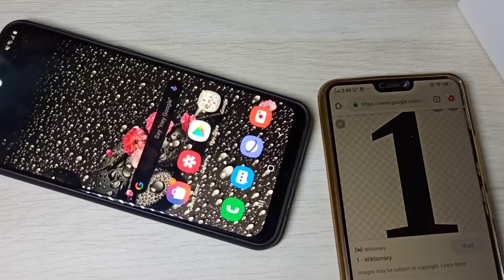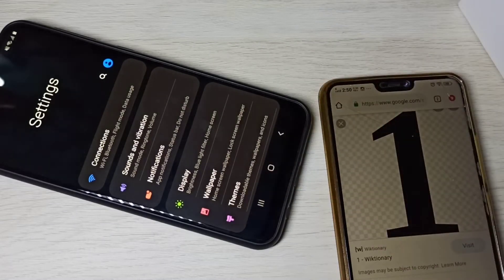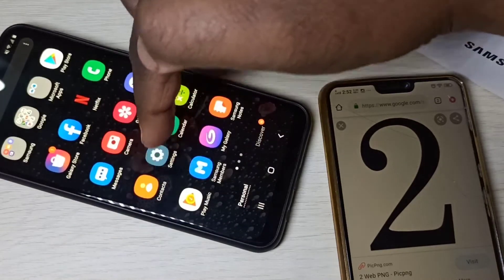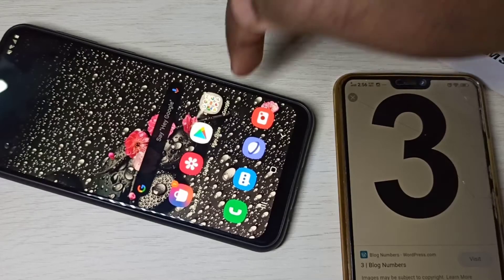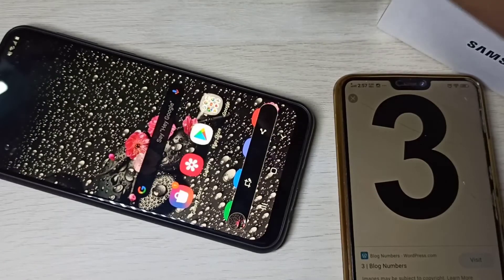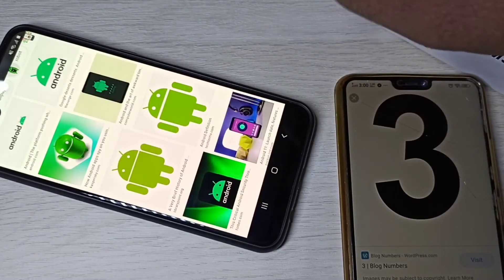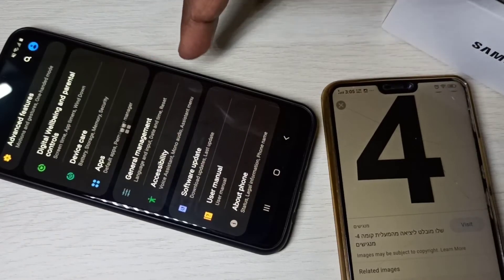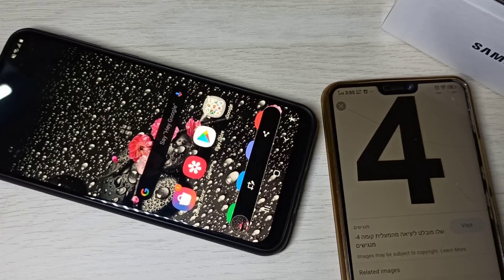Samsung Galaxy M51 : 4 Ways To Take Screenshot | Long Screenshot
Samsung Galaxy M51 How to take Screenshot
Samsung Galaxy M51 How to take Long Screenshot